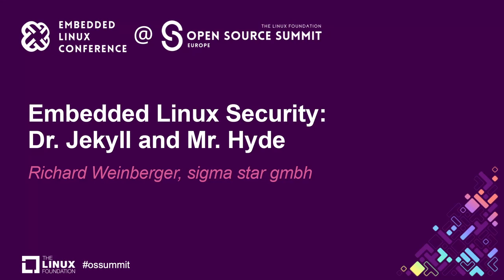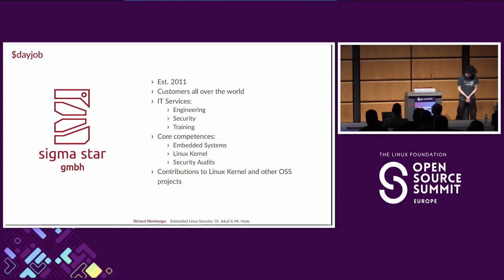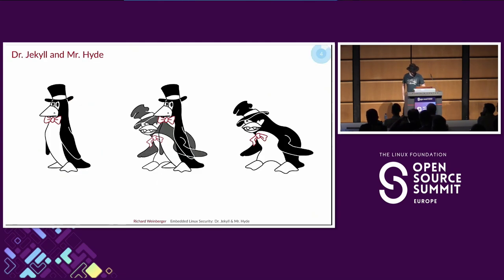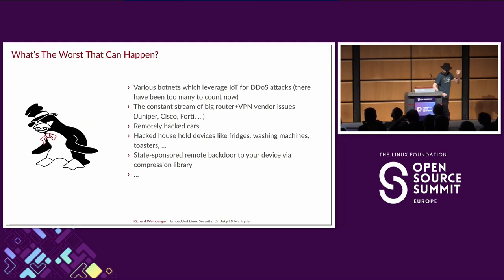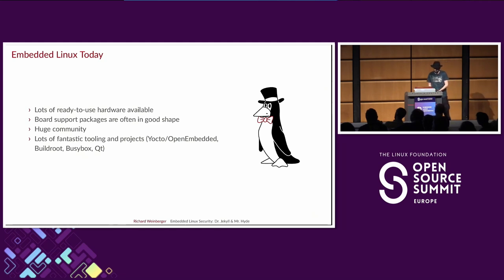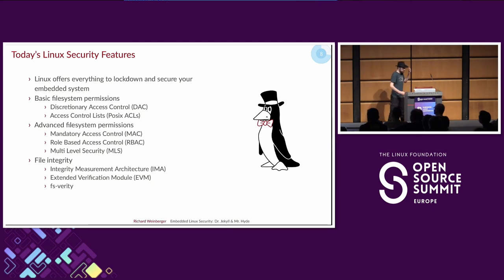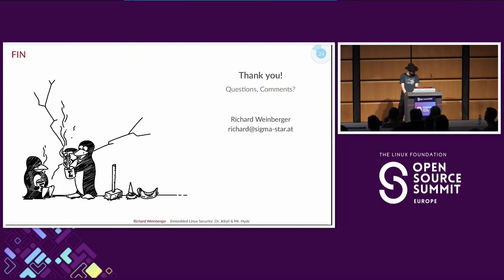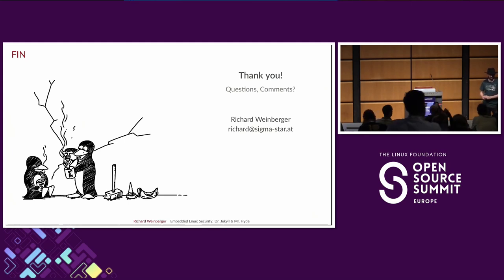Embedded Linux Security: Dr Jekyll and Mr Hyde - Richard Weinberger, sigma star gmbh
Linux-based embedded systems are increasingly common, yet they often face security challenges. While Linux already has a good set of security features, it is often not trivial to choose the right ones and use them properly.
In his presentation, Richard will discuss the typical issues he sees when collaborating with clients on embedded systems.

He aims to highlight essential pitfalls to steer clear of in your upcoming projects.